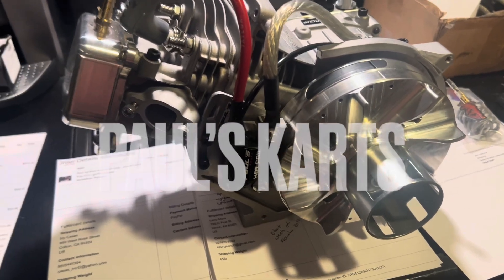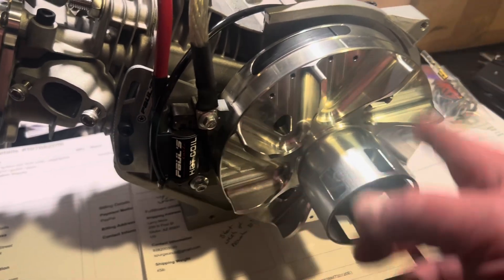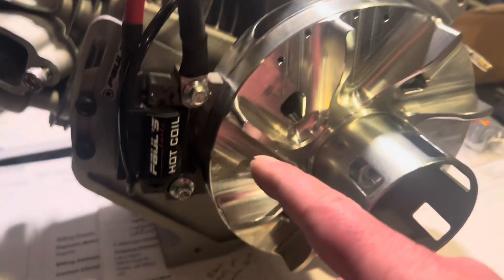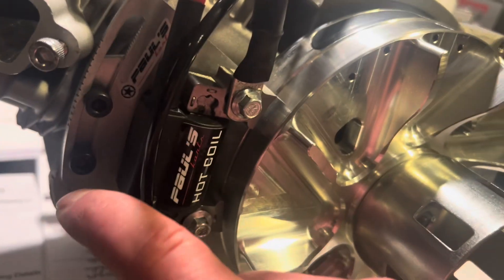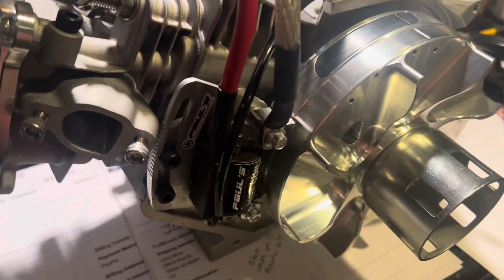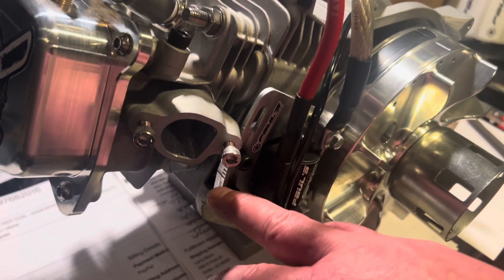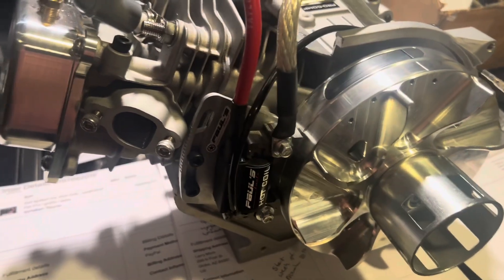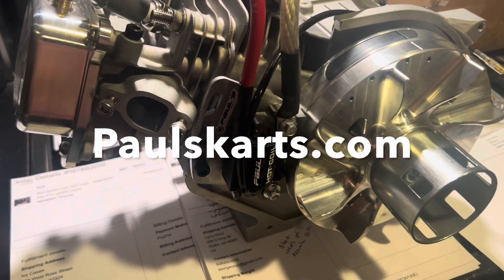Paul’s karts, “Adjustable coil bracket”. How does it work? Paulskarts.com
Paul’s cart adjustable coil, bracket demonstration video of how to add ignition timing using the coil bracket and it’s capabilities in maximizing horsepower potential